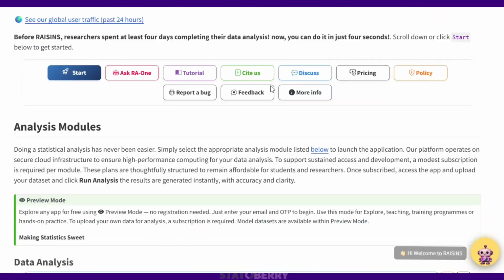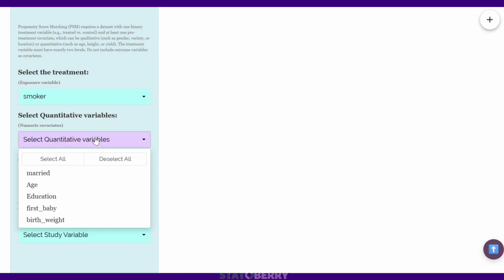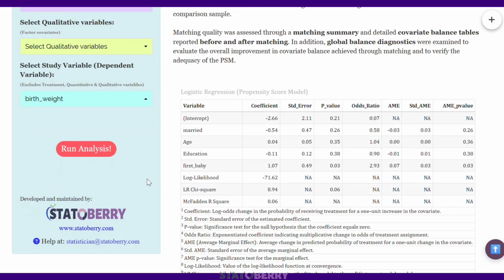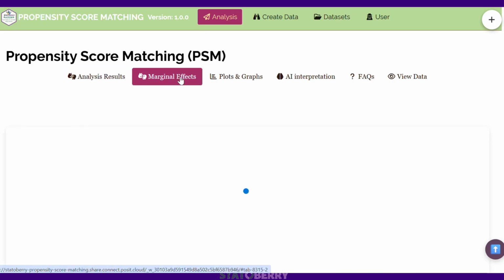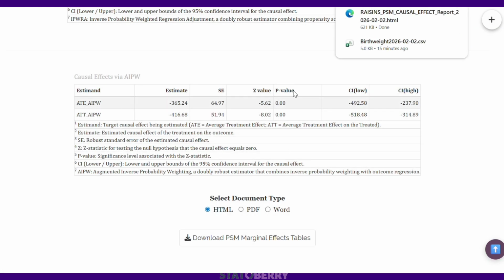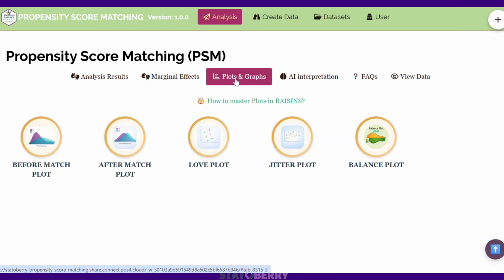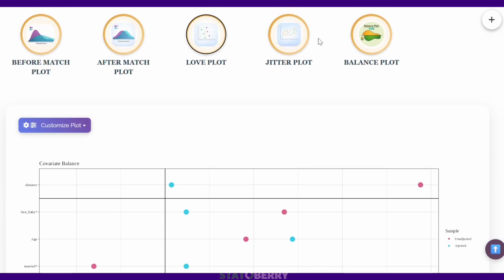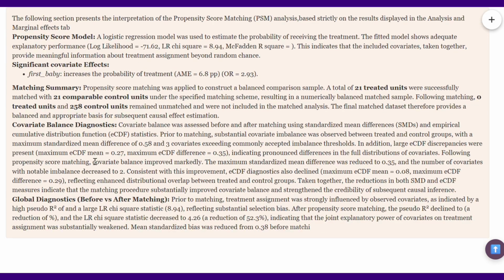RAISINS Propensity Score Matching Quick Tutorial | Statoberry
This analysis is widely used in observational studies and agricultural research to reduce selection bias and estimate treatment effects more accurately. Propensity Score Matching (PSM) helps researchers create comparable groups based on observed characteristics, making causal inference more reliable.

Perfect for students, researchers, agricultural scientists, social scientists, and data analysts.

Watch till the end for a quick summary and interpretation of Propensity Score Matching results using real-life research data.

Propensity Score Matching using raisins data